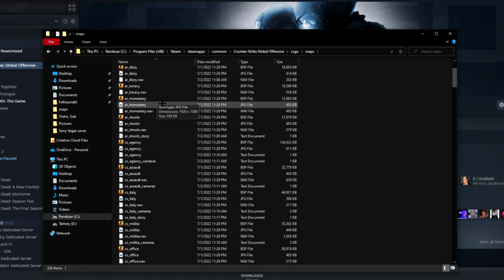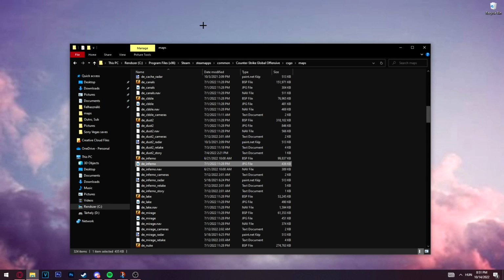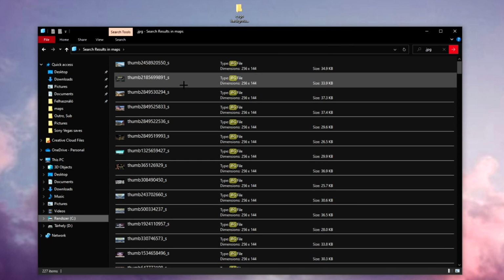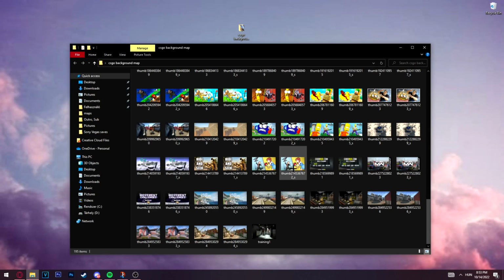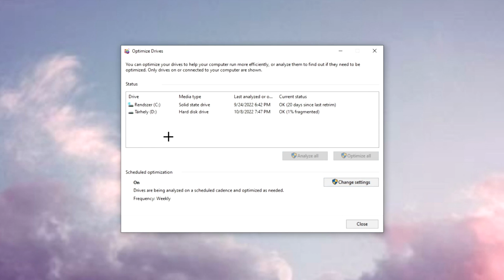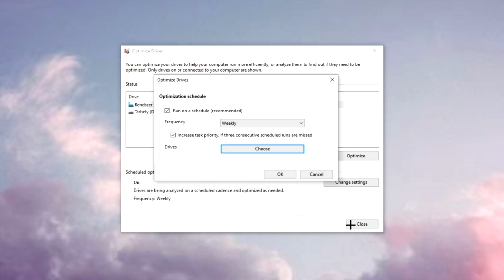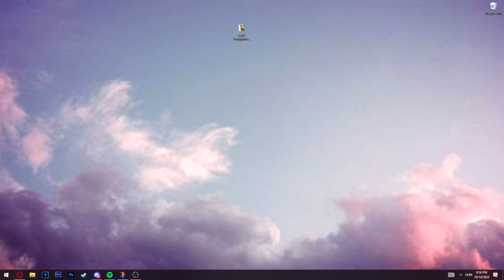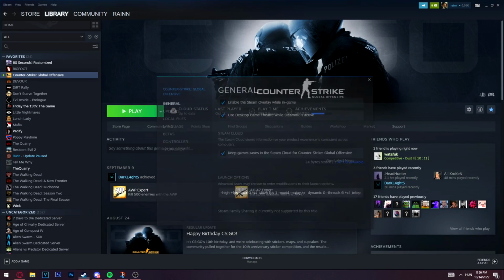How To *LOAD MAPS* Faster In CS:GO! *2023*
▶️ In this video I'm going to show you how to load in maps faster, how to get into matches faster, how to boost your time to get into a match If you need any help please leave it in the comments section I try to reply and help every one of you. LET'S EAT. 🗣️

▶️ Launch Options: -d3d9ex

▶️Rent CS:GO Skins up to 400$.

▶️ Buy, sell, and trade all of your CS:GO items through DMarket!

MY PC:
CPU: Intel Core I5 9600kf 3.7GHz
VGA: Gigabyte GeForce RTX 2060 6GB Gaming OC Pro 6G
RAM: Kingston HyperX Predator 16GB/3333MHz (2x8gb)
MOBO: Gigabyte Z390 D
PSU: Seasonic 650W Gold+
SSD: Samsung 970 EVO Plus M.2 500GB
HDD: WD 1TB SATAIII 64MB cache